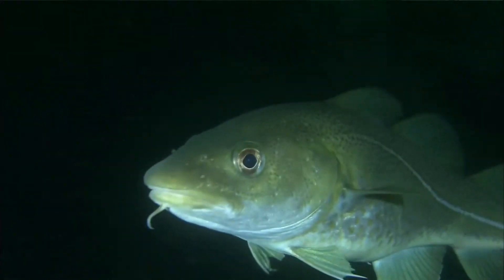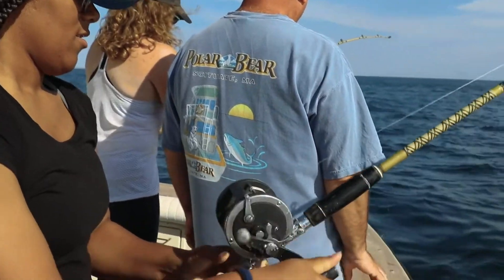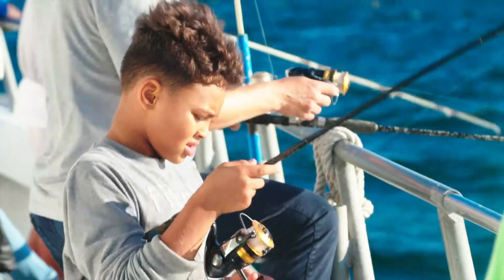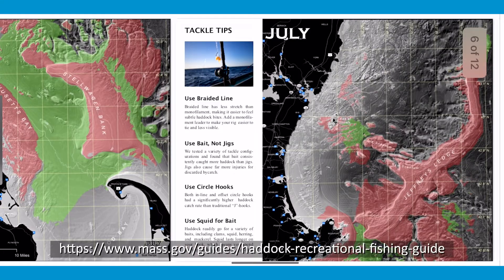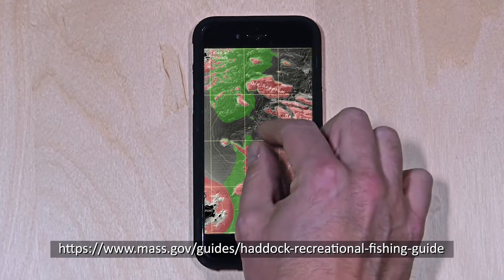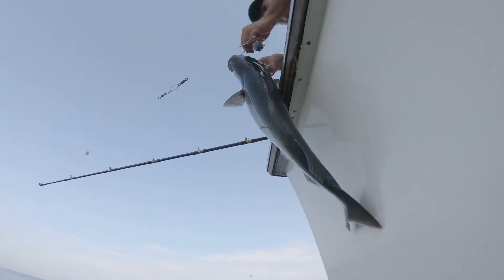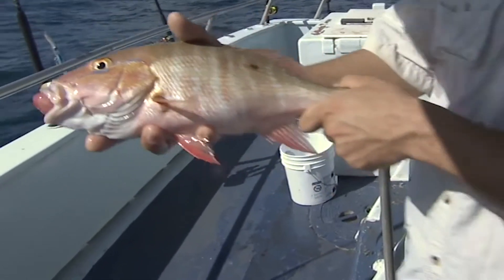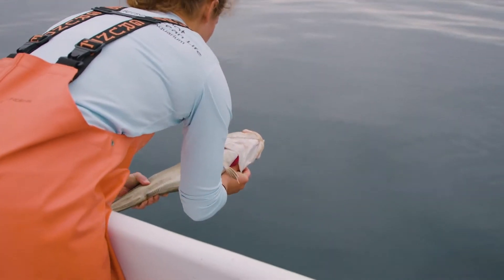Recreational Anglers: Ensuring the Health of Cod and Haddock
Recreational fishing for Atlantic cod and haddock in New England. Video includes tips and techniques for avoiding cod and catching haddock and ensuring sustainability of the Nations’ fishery resources.